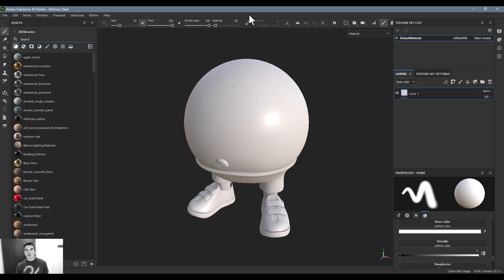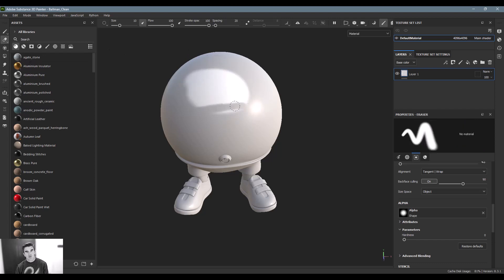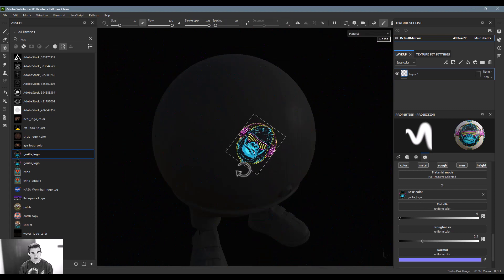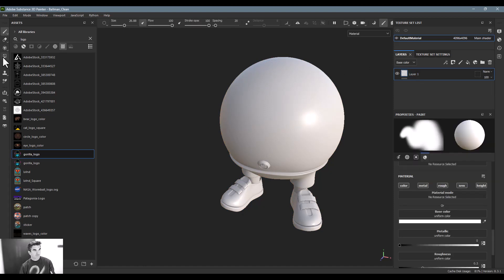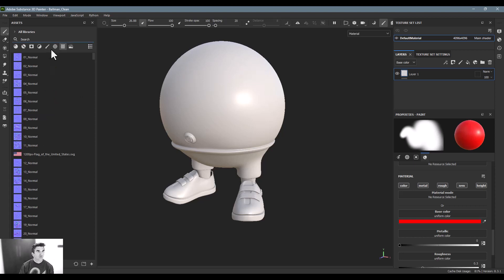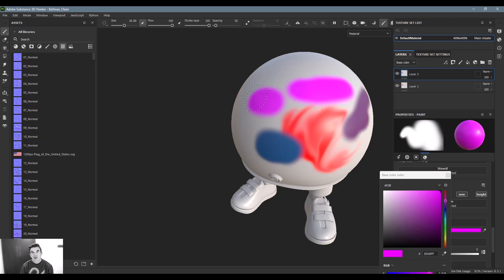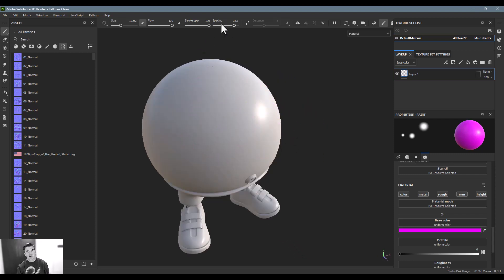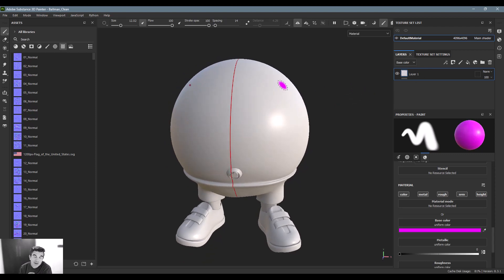22 | Substance 3D Painter Course - Painting Tools, Projections, Cloning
Lesson Overview
Learn how to use painting tools, projections, and cloning inside of Adobe Substance 3D Painter.

.:ArtStation:.

.:Behance:.

.:Questions?

.:Substance Homepage:.